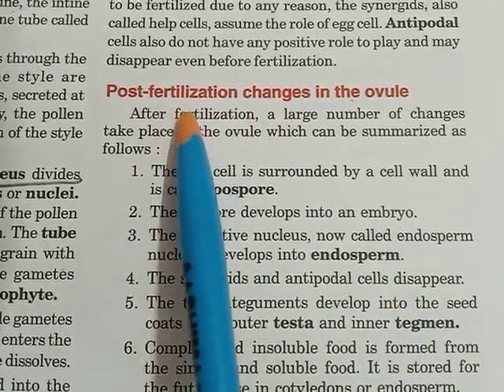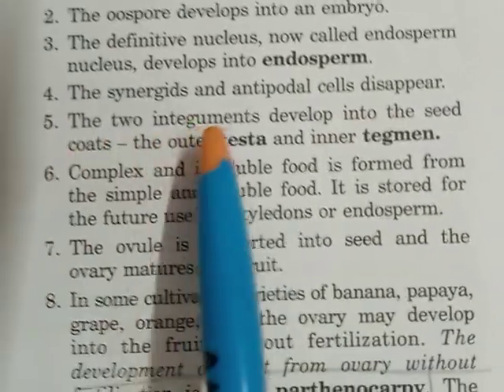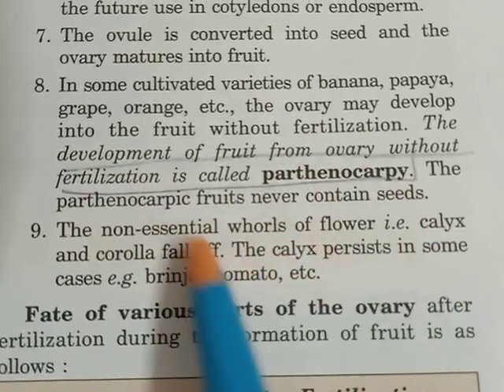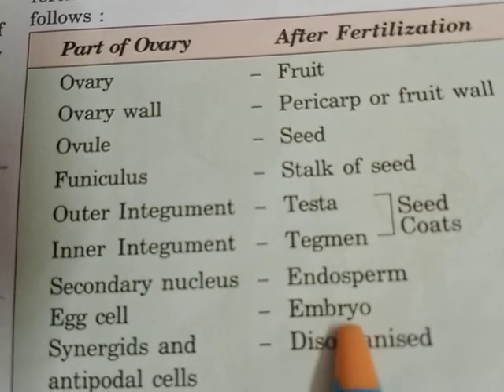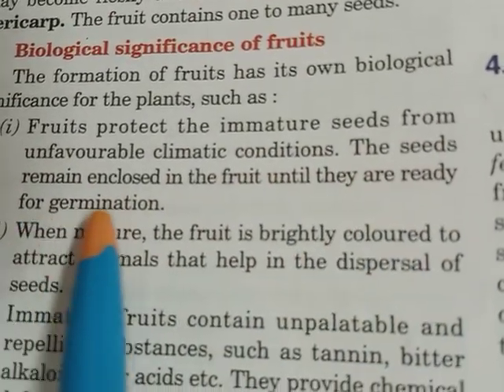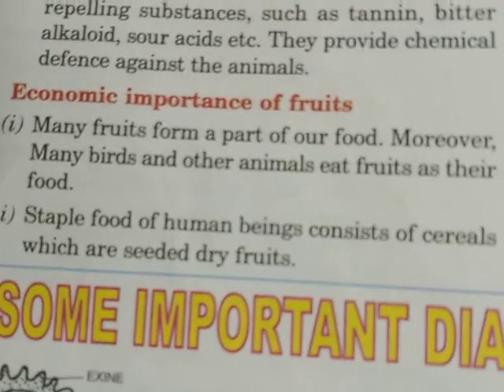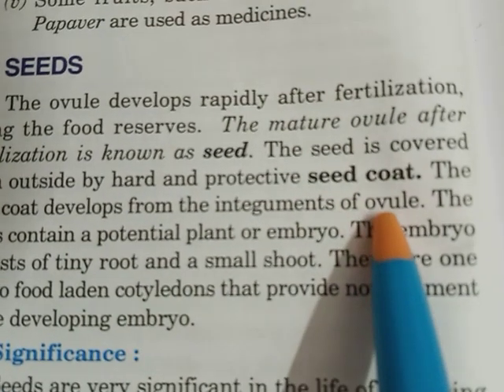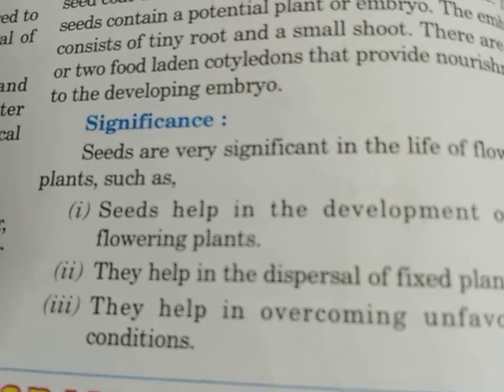Biology Class 9 pollination and Fertilization (part-F)